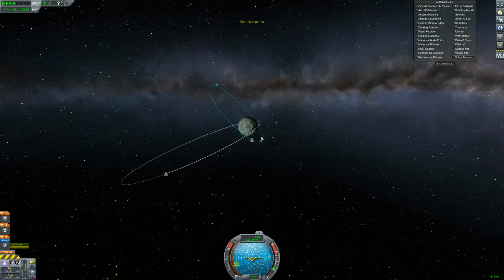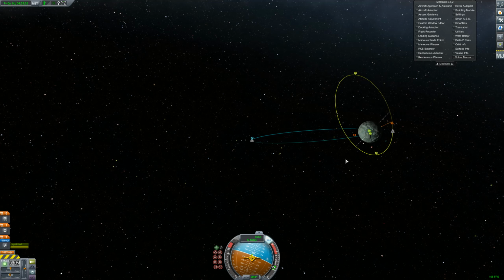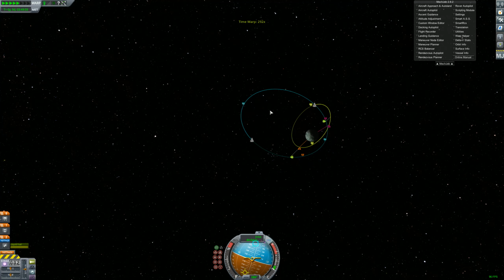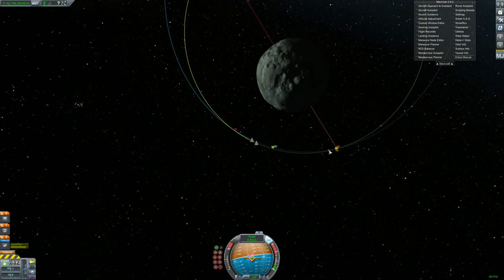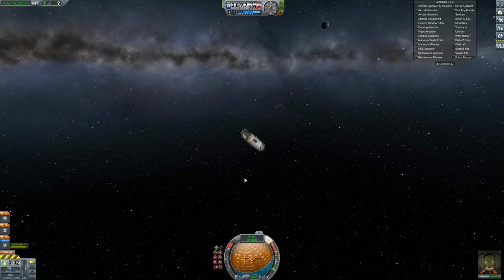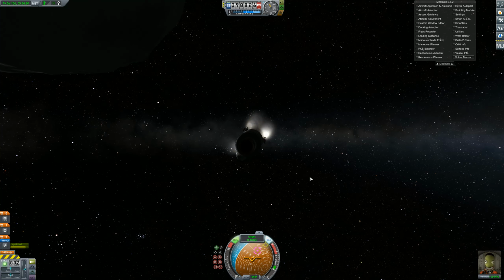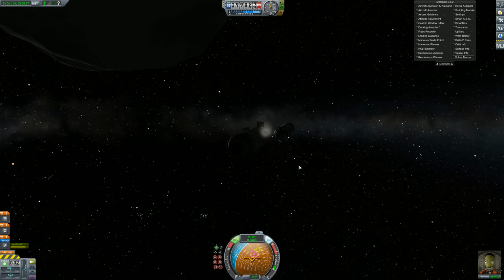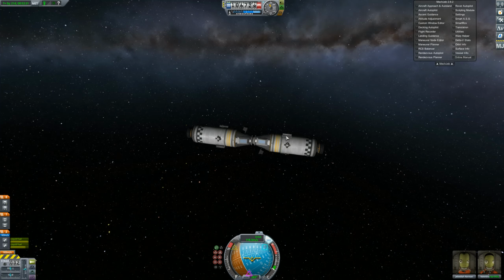KSP How to rendezvous with weird orbits